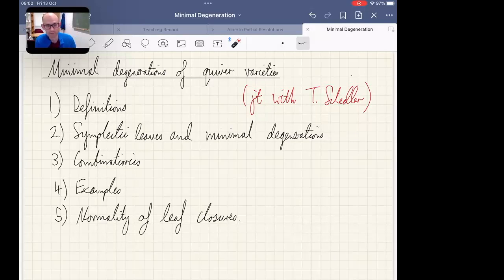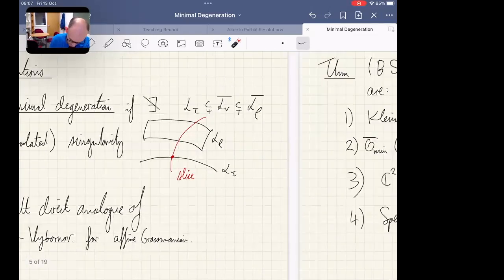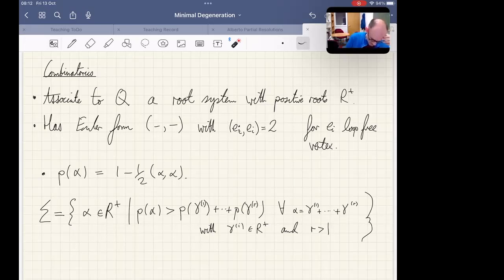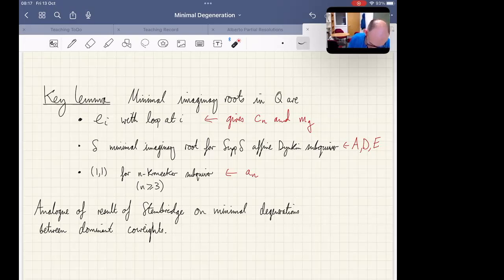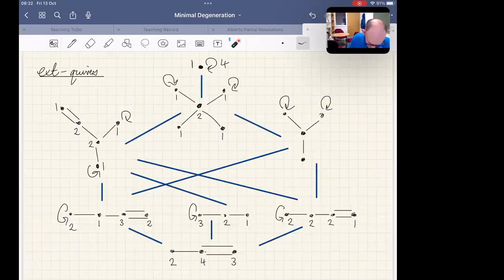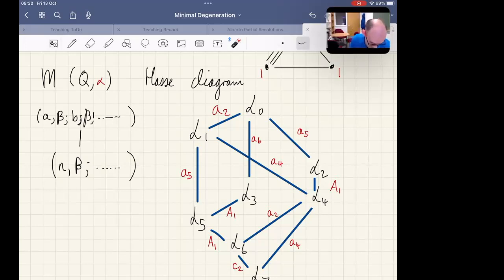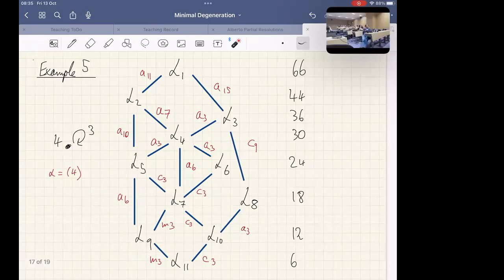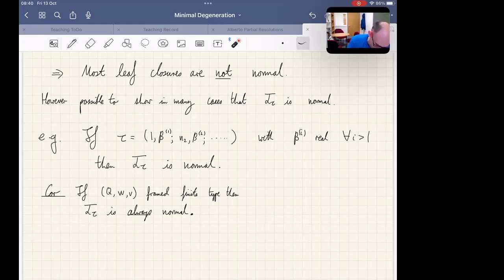Gwyn Bellamy (University of Glasgow) - UNIST Workshop on Symplectic Singularities 2023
Prof. Gwyn Bellamy (University of Glasgow)
“Minimal degenerations for quiver varieties”

UNIST International Workshop on Symplectic Singularities and Field Theories with 8 Supercharges 2023